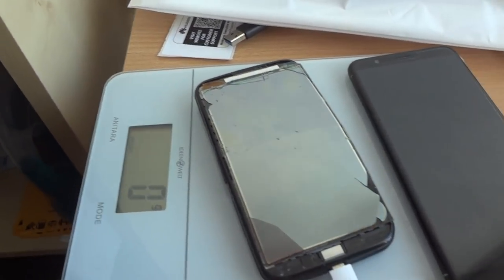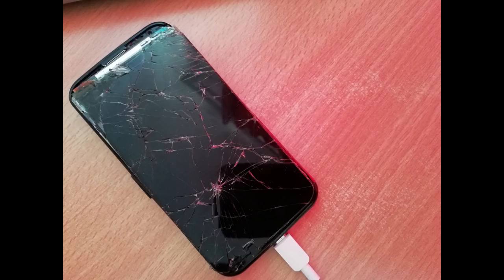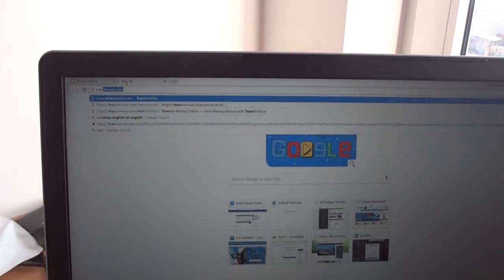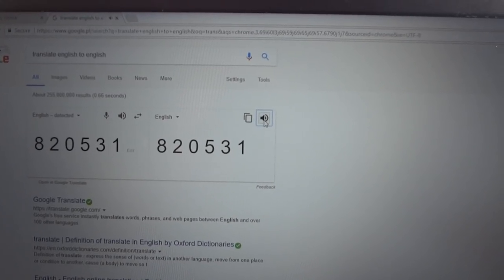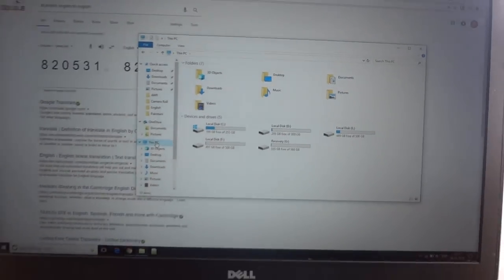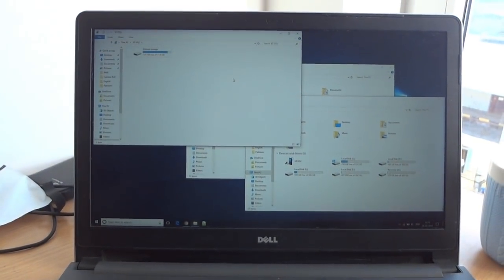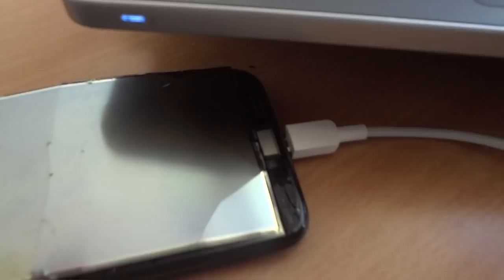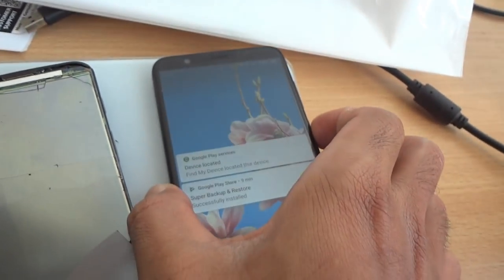🥇UNLOCK & Recover DATA from Broken Screen Phone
Got an Android phone with a cracked screen? Can't unlock the phone to download your photos and other data?  If the display still works, but the touch screen won't respond, then this may be the video that solves your problem!  (If your screen is completely dead, read below.)

Since I posted this video, I've learned that connecting a USB mouse won't work on every model of Android device.  Some Android devices are able to act as a USB host in order to work with a mouse, and some aren't.  The user's manual for your device may tell you whether or not this solution will work for you.

If your screen is more seriously wrecked so that it stays completely black when your device is turned on, then there's another solution that might help. Here is the solution. Technology helps technology.